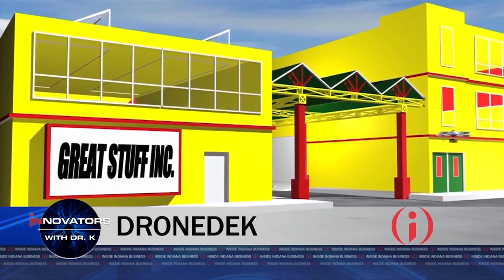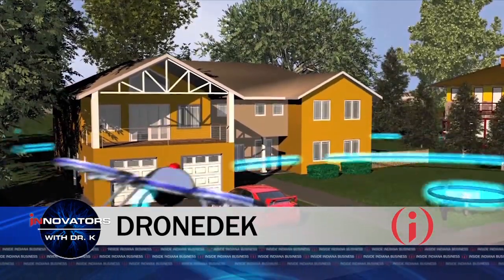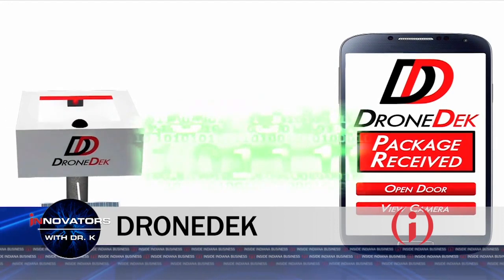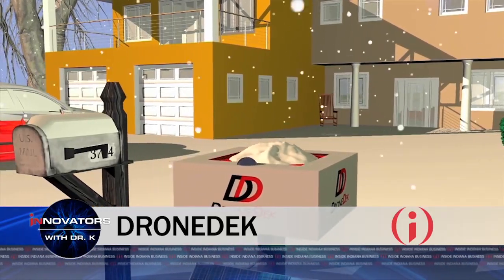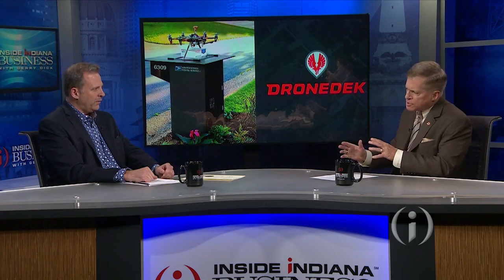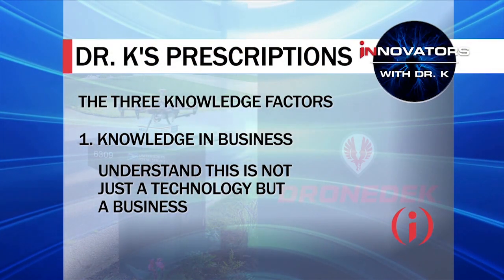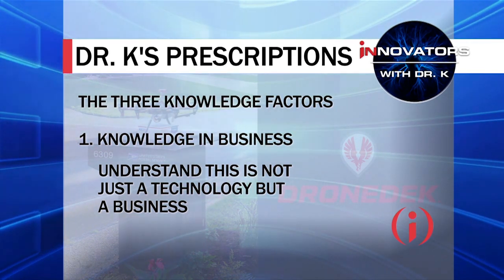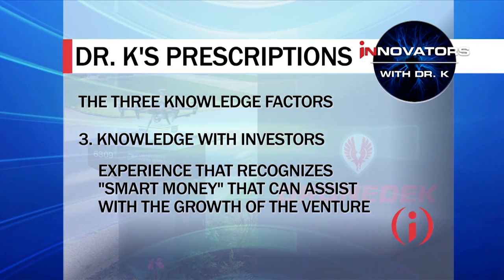INnovators: DroneDek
It’s being called the mailbox of the future. DroneDek is making drone package delivery a reality by combining a unique landing pad, mailbox and smartphone app. Chief Executive Officer Dan O’Toole is the creator of DroneDek and shows us how it works.